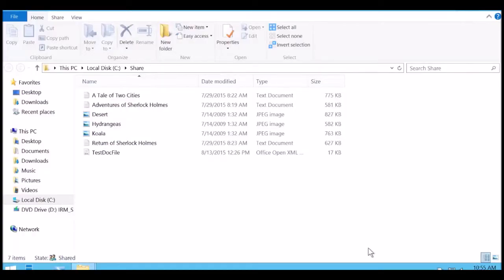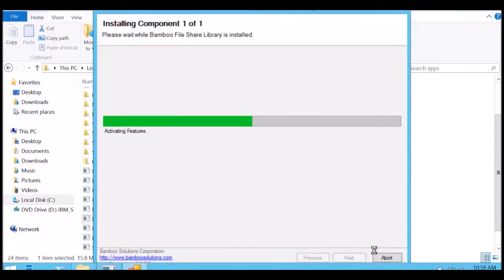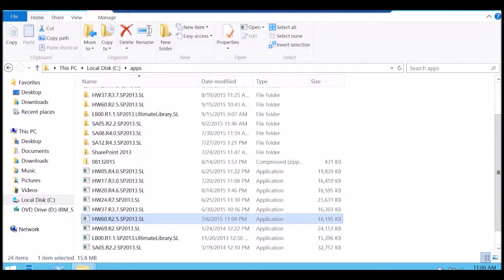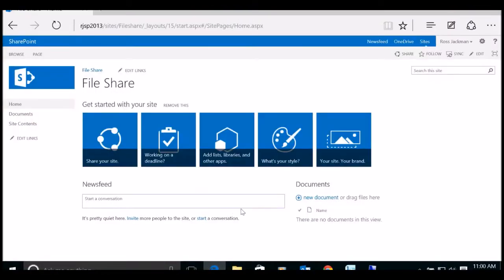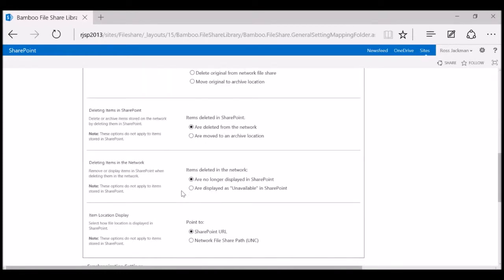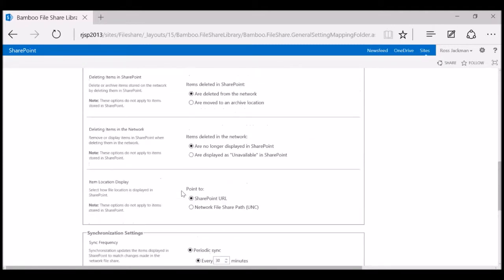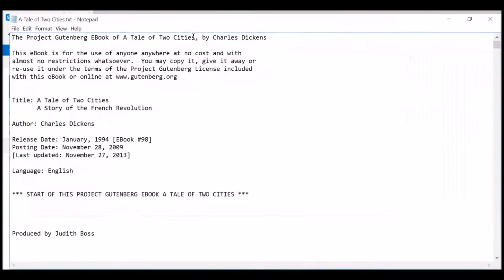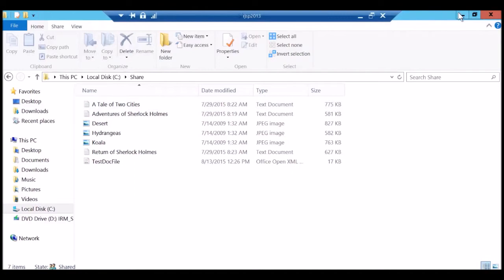How to Connect External File Shares to SharePoint with Bamboo's File Share Library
Connecting SharePoint to other file shares is an indispensable tool to create a powerful collaboration environment. Bamboo's File Share library allows you to do just that. This video will walk you through the set-up process so you can start bringing everything together.